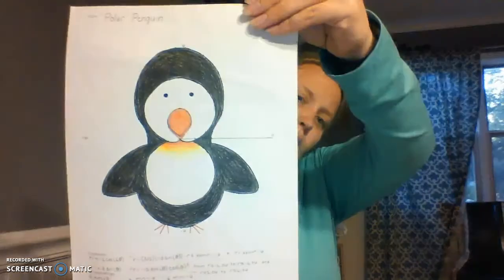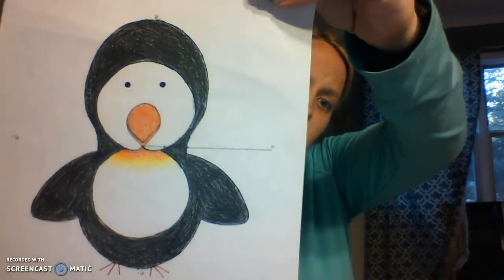polar project tips